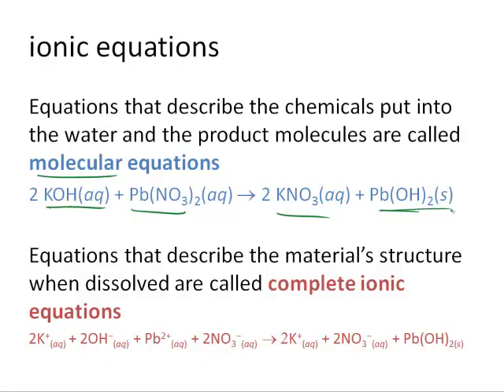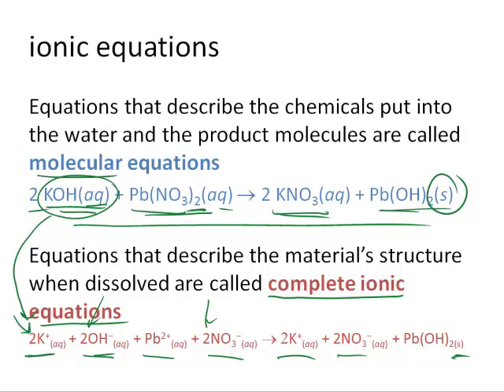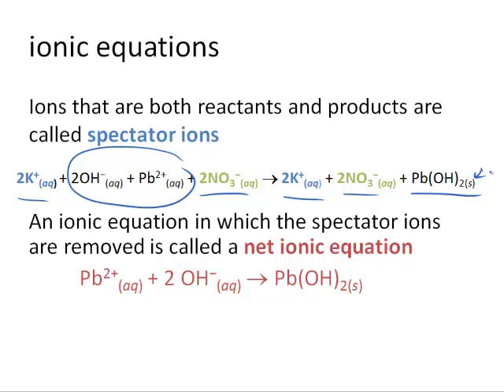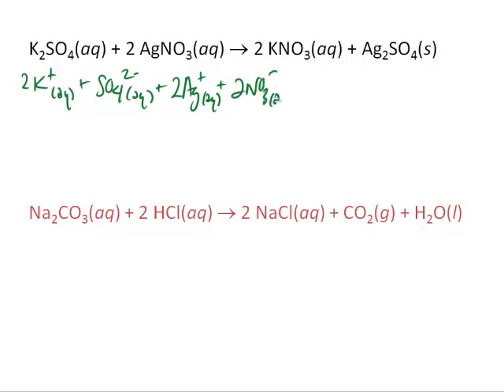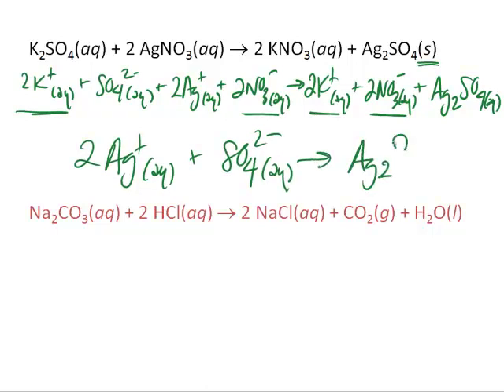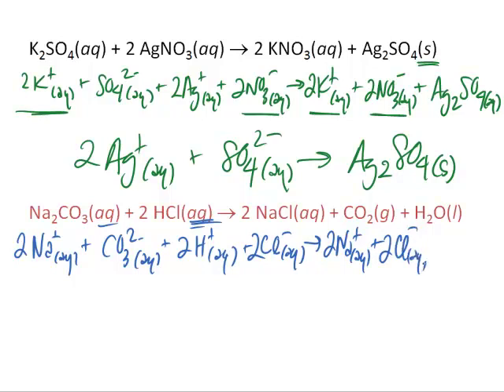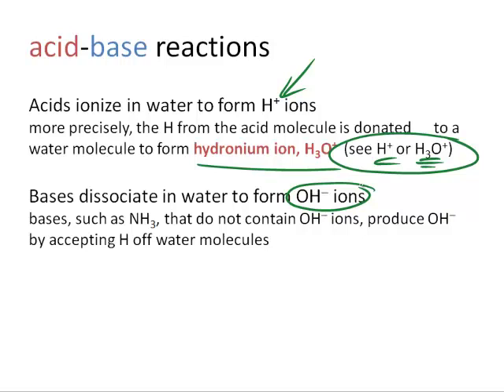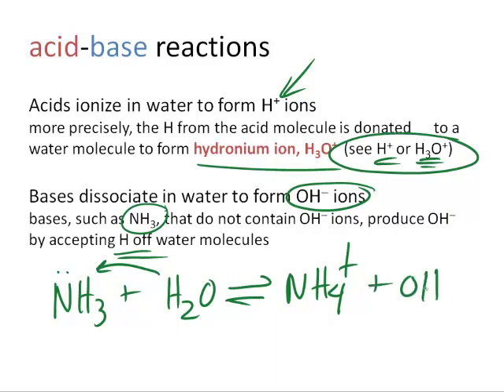Unit 9 1